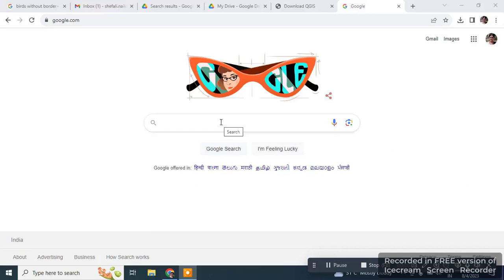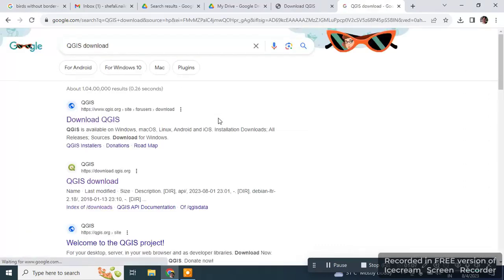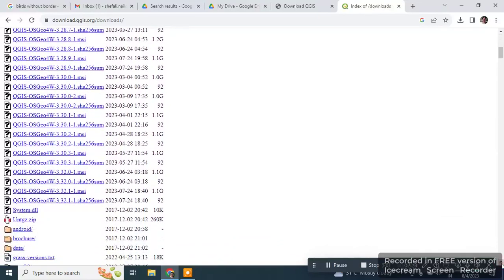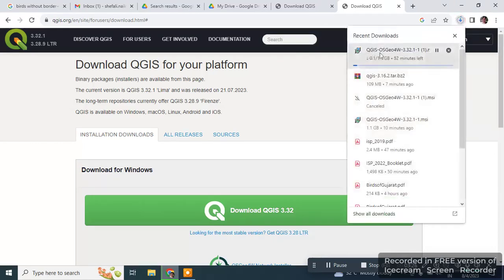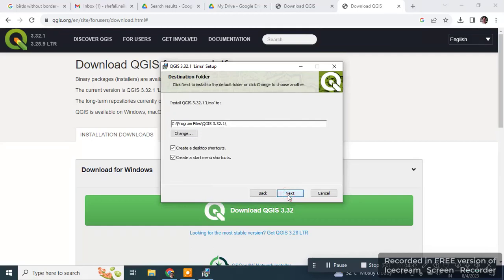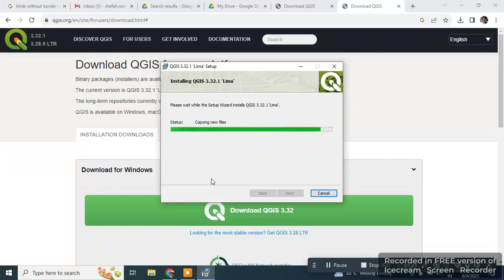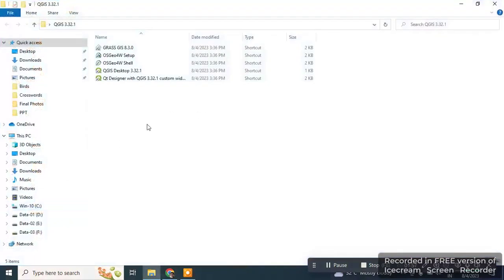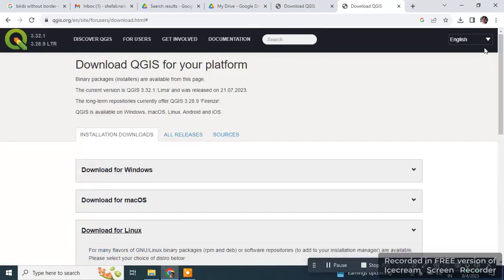QGIS installation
The video demonstrates the steps to download and install QGIS software.